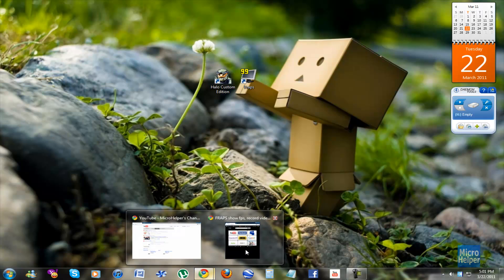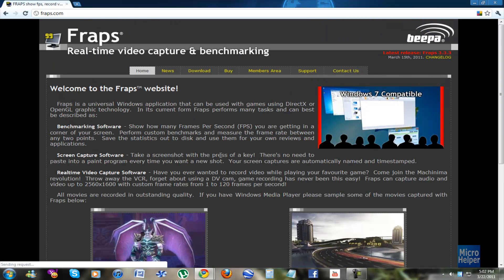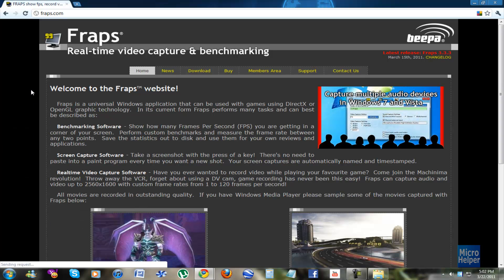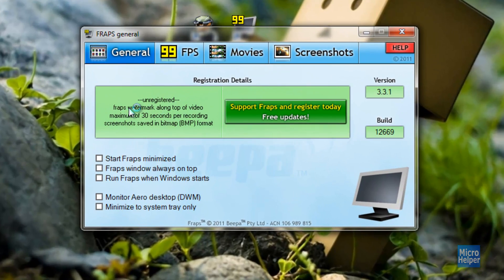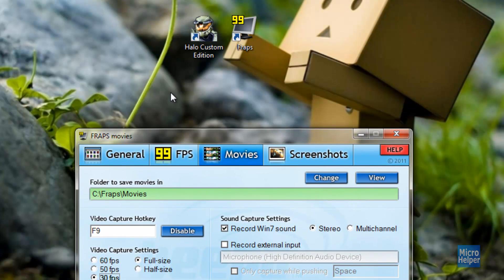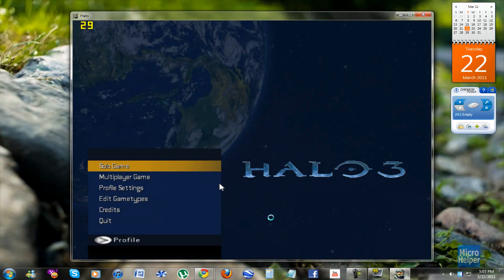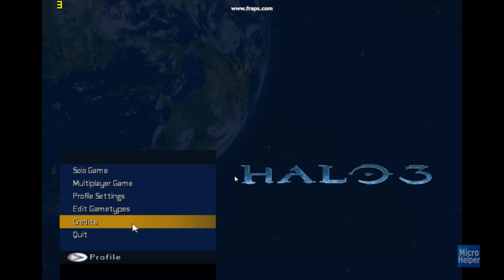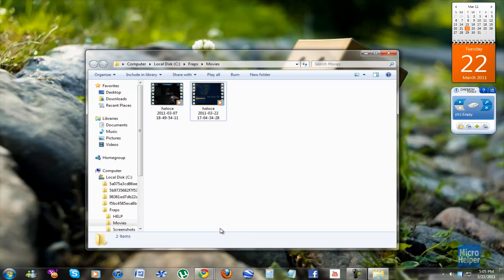How to record your Computer Games - FRAPS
This is a very simple program, well known around PC users.
And if you're wondering how to record your computer games, screen, videos on YouTube.

The video explains most of it.

THUMBS UP!